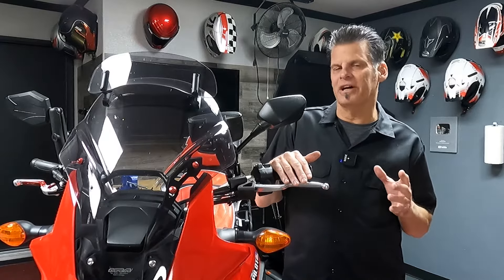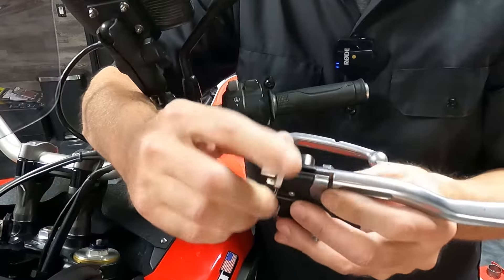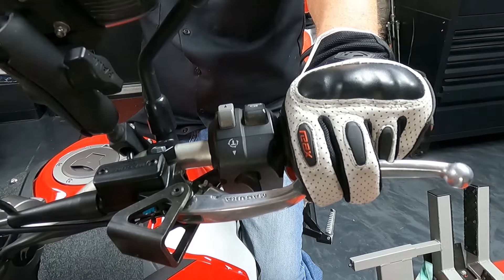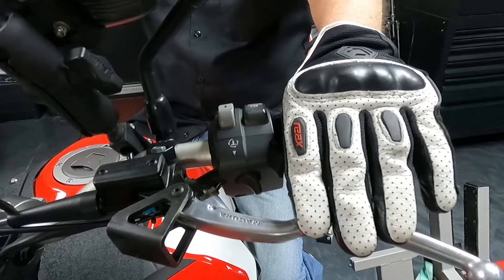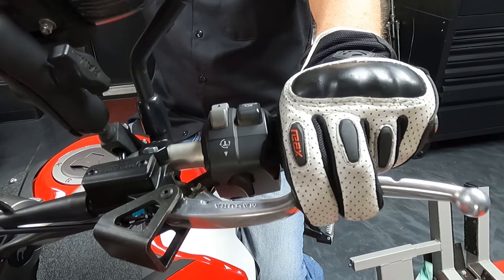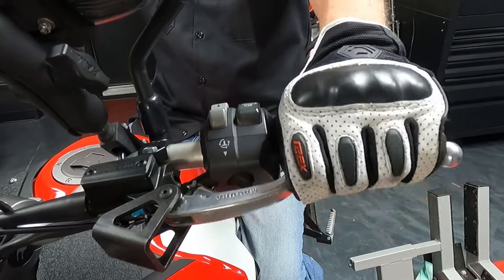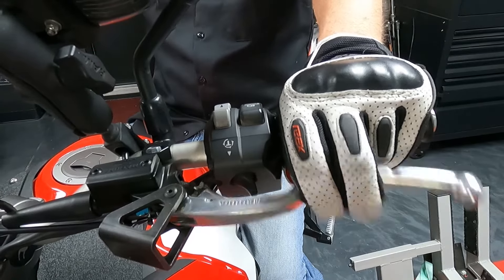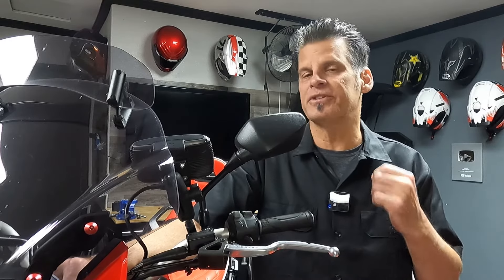PROPER Clutch Control On Any Motorcycle. RIDE LIKE A PRO!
Burn less energy, avoid arm pump and ride more efficiently by clutching with 2 fingers instead of all 4.  This method means you aren't over-working your clutch hand because you are only pulling in the clutch 1/2 way, which is all thats needed to disengage the clutch.  This method also allows you to clutch shift in aggressive riding situations while still maintaining a strong grip on the bars.  This method is used by all pro racers, both street and dirt.